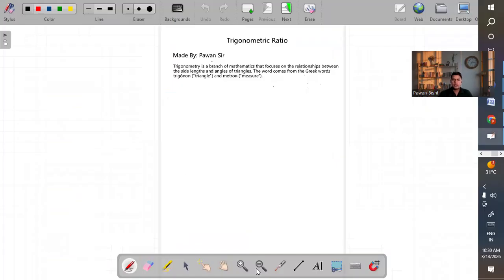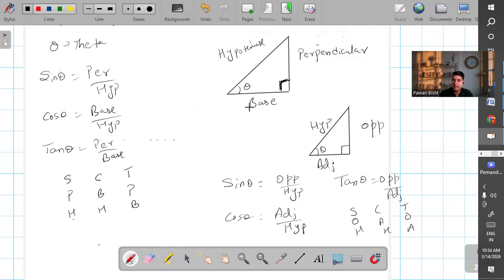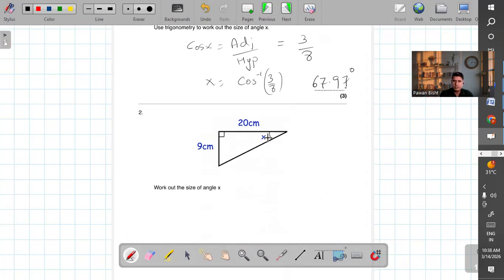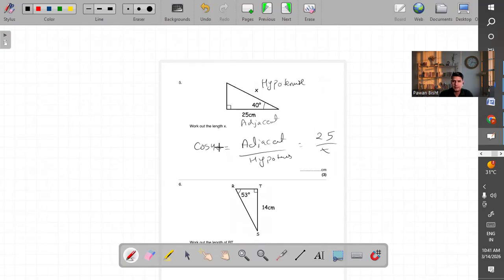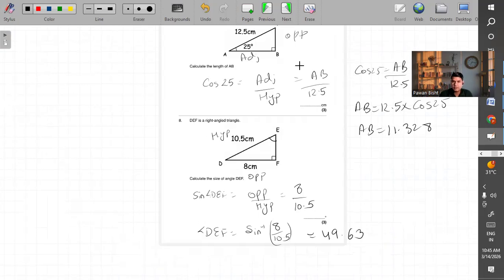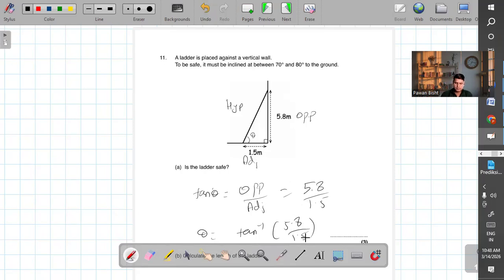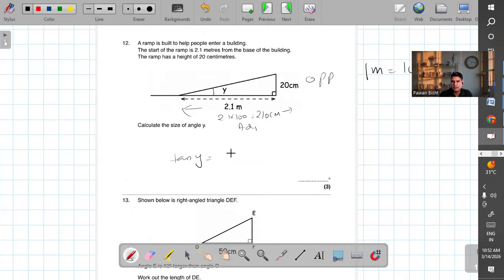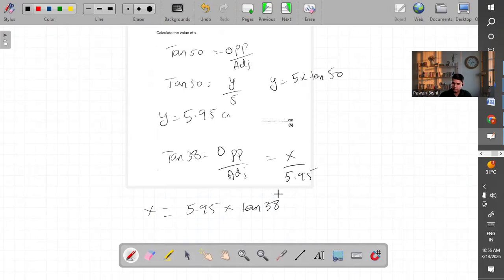Trigonometric Ratios Explained | Sin, Cos, and Tan for Beginners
Unlock the secrets of triangles! In this video, we break down the fundamental Trigonometric Ratios—Sine, Cosine, and Tangent—to show you exactly how they work and why they are so useful.
Whether you are studying for your O-Level, CBSE, or ICSE exams, this step-by-step tutorial will help you:
​Identify the Hypotenuse, Opposite, and Adjacent sides of a right-angled triangle.
​Master the SOH CAH TOA mnemonic so you never forget a formula again.
​Calculate missing side lengths with ease.
​Understand the real-world applications of Trigonometry.